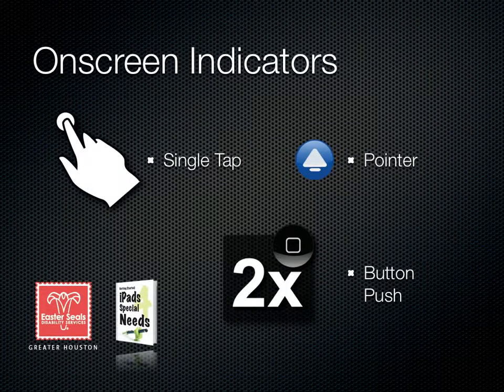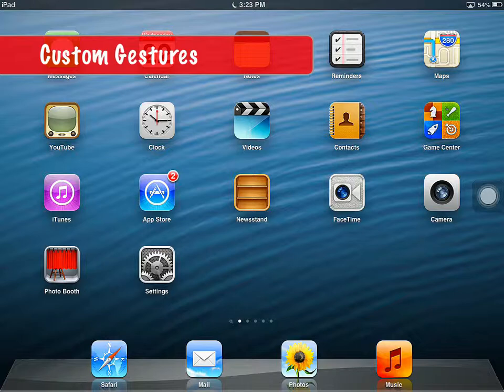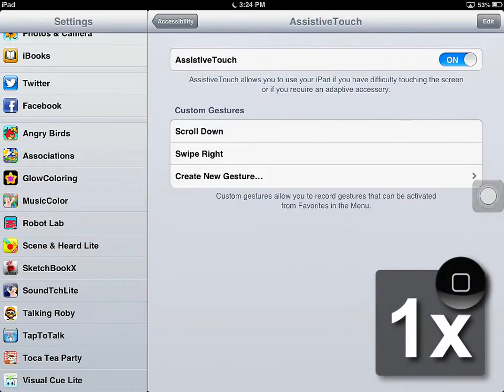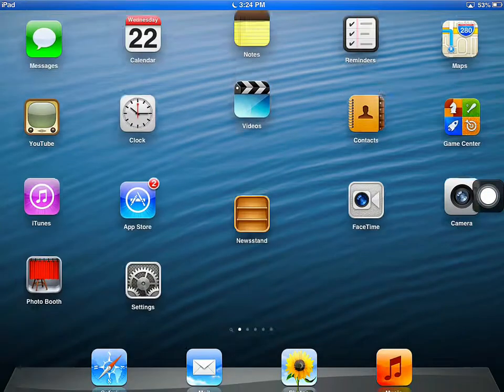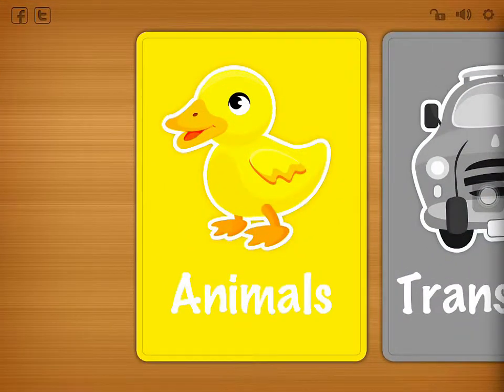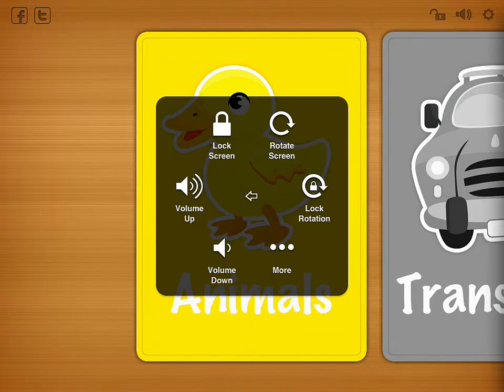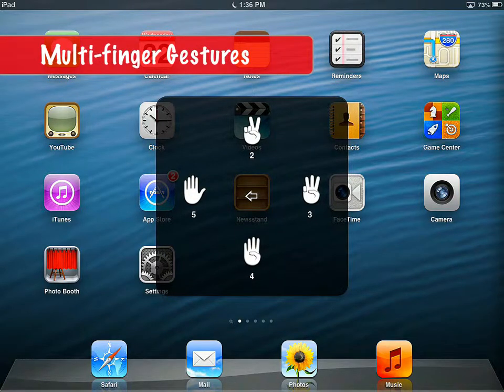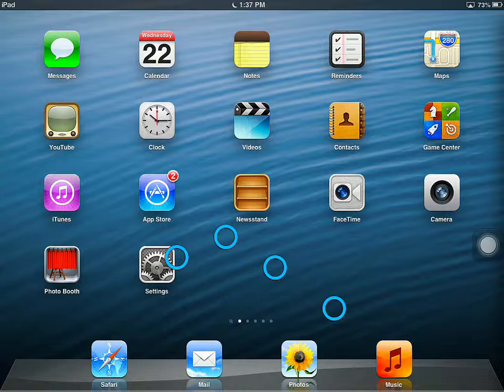AssistiveTouch Usage Senarios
Apple IOS AssistiveTouch accessibility feature usage scenarios. This video shows you usage scenarios for AssistiveTouch.   For a complete video that includes setup, feature in action and usage scenarios see the complete video This video was put together in conjunction with BridgingApps.org, Easter Seals Greater Houston and Getting Started: iPads for Special Needs Book.